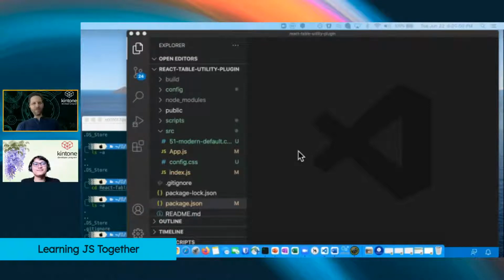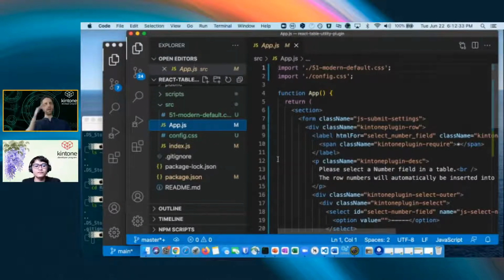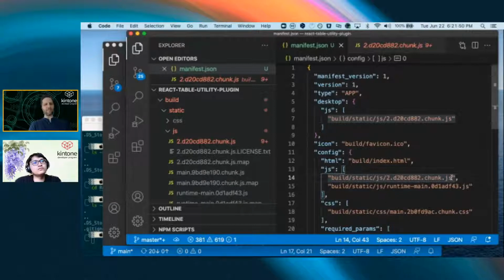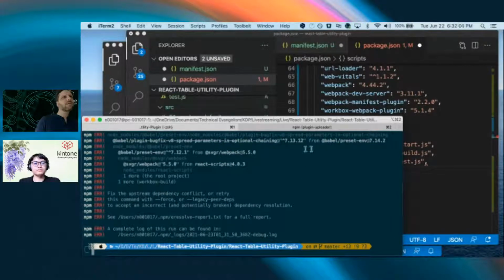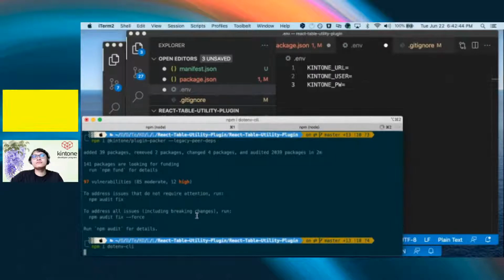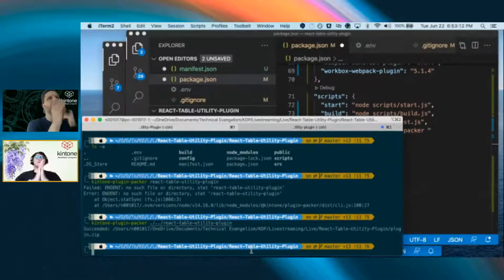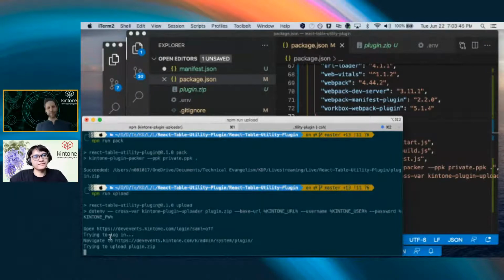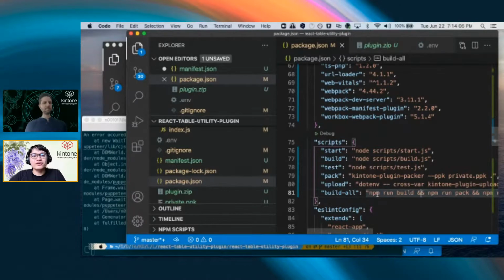LiveCoding: Learning JS Together - React (#3)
In this episode, we will be setting up the development tools for Kintone Plug-in Development!

Nim and Genji are learning JavaScript in a series of casual live streaming sessions!